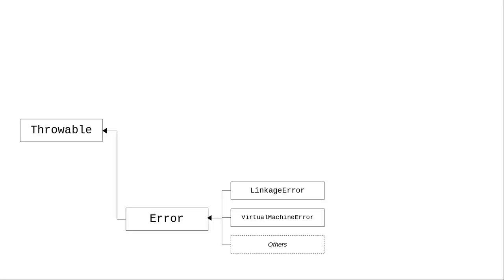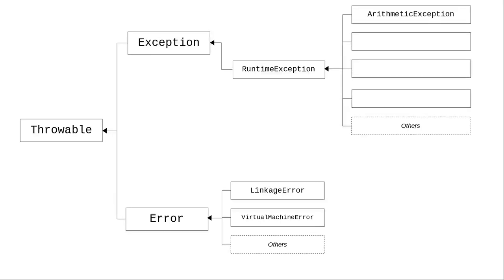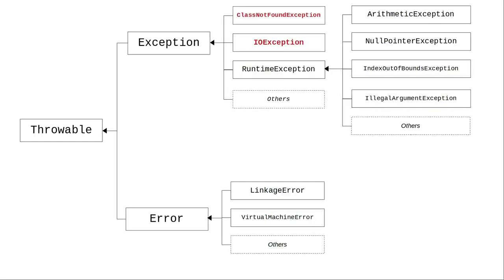Chapter 12: Kinds of Exceptions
There are different kinds and subclasses of Exception. This video describes the Exception hierarchy and talks about checked vs. unchecked exceptions.